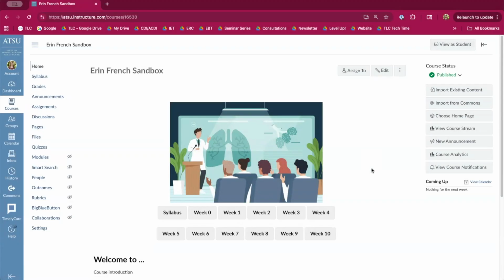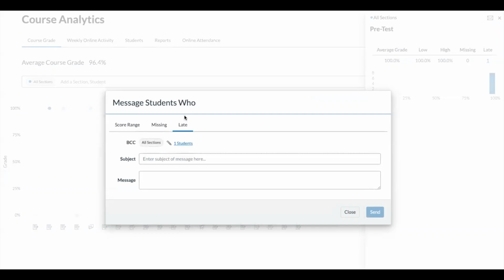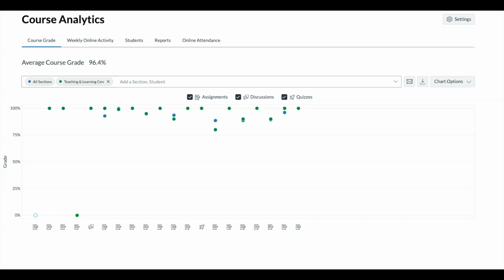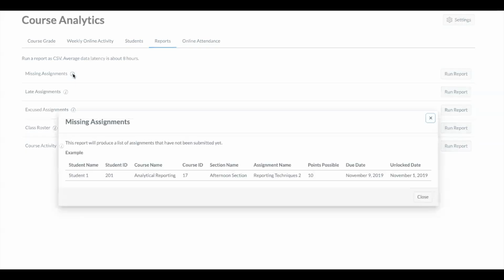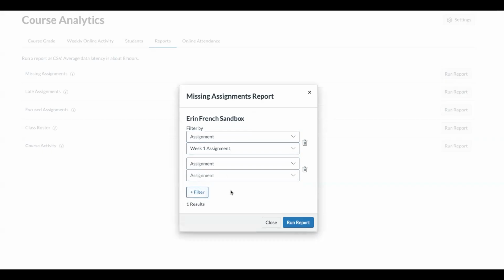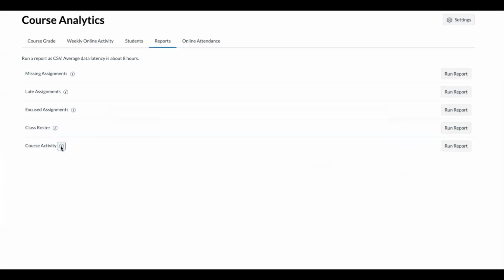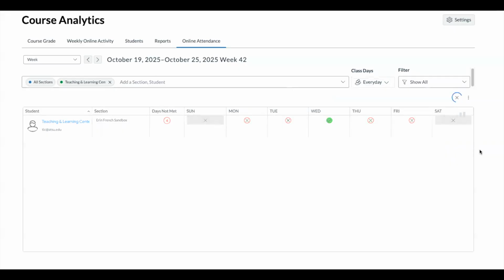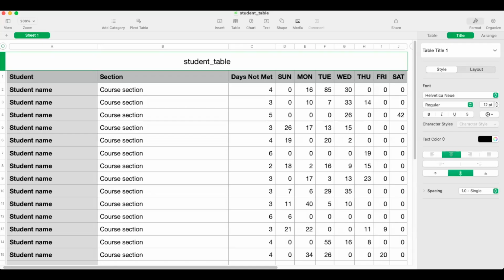TLC Tech Time November 2025: Course Analytics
Welcome to TLC Tech Time! In this session, we review the Course Grade, Students, Reports, and Online Attendance tabs in Course Analytics.

We invite you to watch this month’s Canvas In Five to also learn more about the weekly online activity tab and how to use Canvas to contact a student whose engagement level has dropped,

Watching the monthly recording of TLC Tech Time fulfills 0.5 credit toward Level 2
(Technology) of the Level Up! certificate program. To record your engagement with this

Additional Canvas Guide resources:
Canvas defines course participation in several ways: